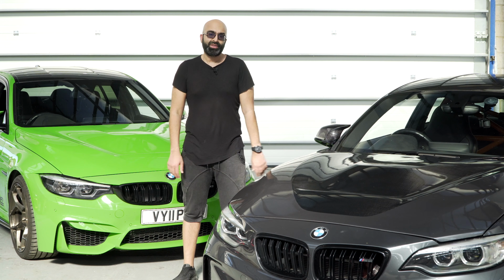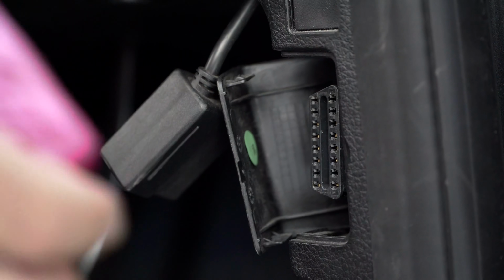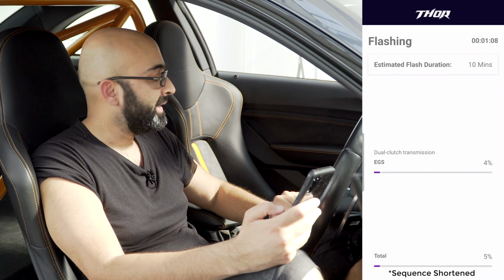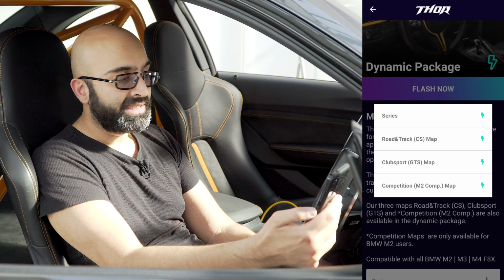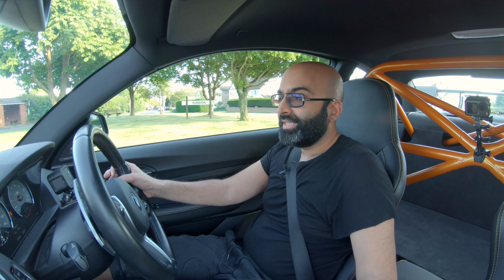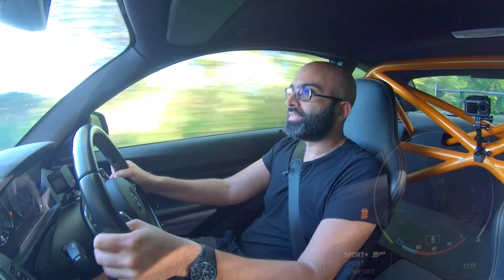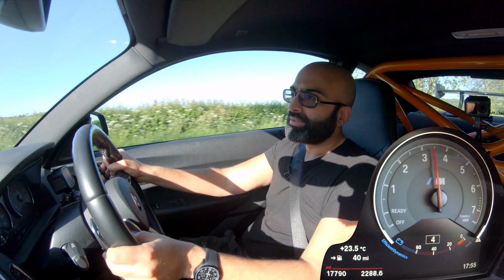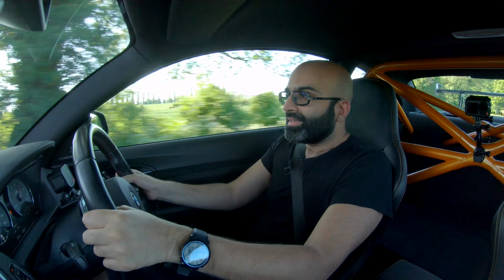Full GTS Software for our M2 GTS with Thor M Flasher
We've long enjoyed the benefits of GTS DCT and Chassis software on our F80 M3, and some of them on our M2, but thanks to Thor it is now possible to put the full suite including GTS DCT on to the M2, which has really sharpened the driving experience. If you're not looking for the hardcore GTS settings there is also CS and Competition software available also.

Check out Thor here or search for it on your app store

In this video we talk you through the steps to flash your car to show you how simple it is, then hit the local backroads to test it out.